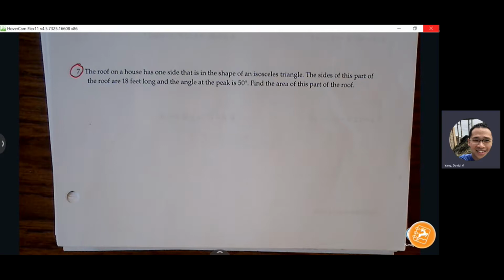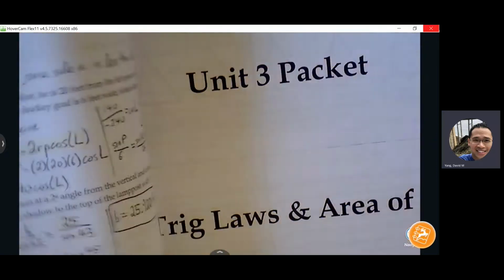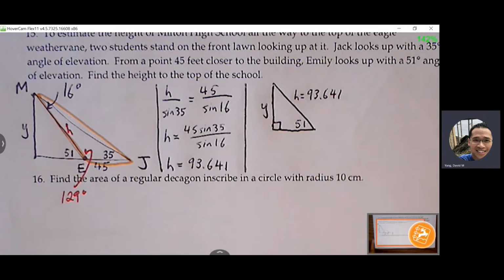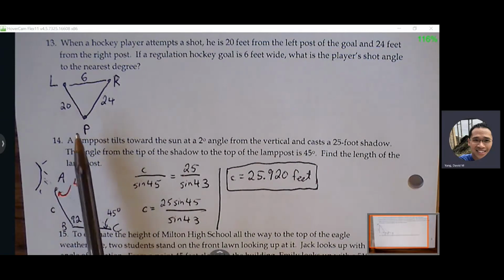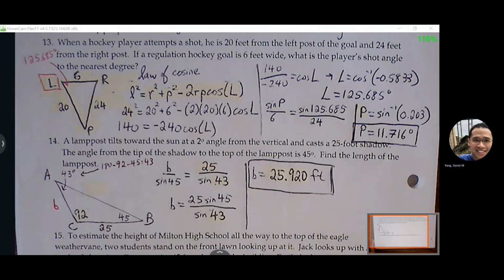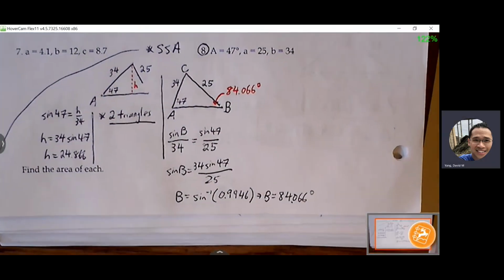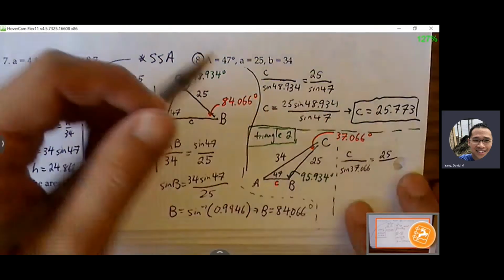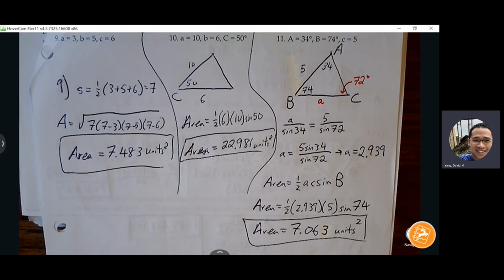Applications Law of Cosines and Sines Word Problems